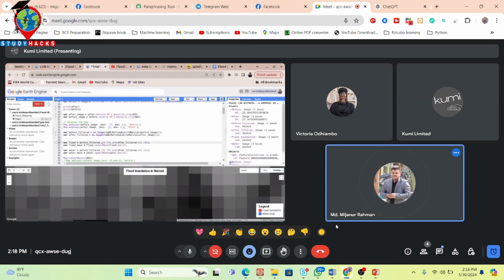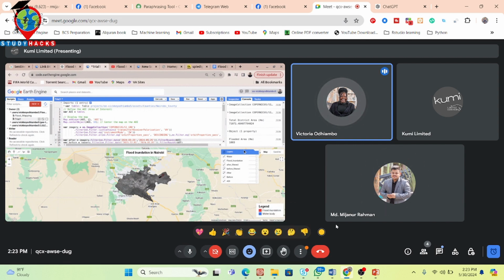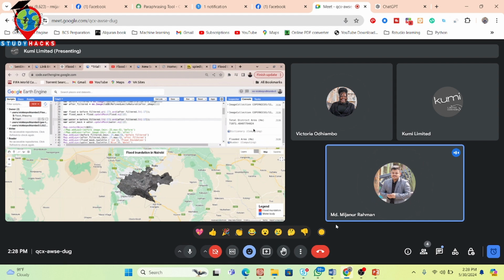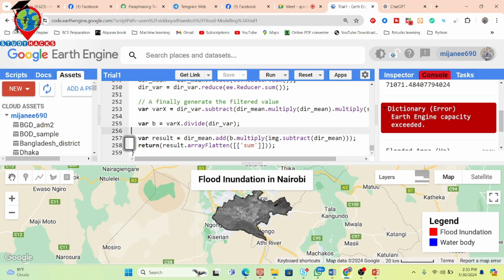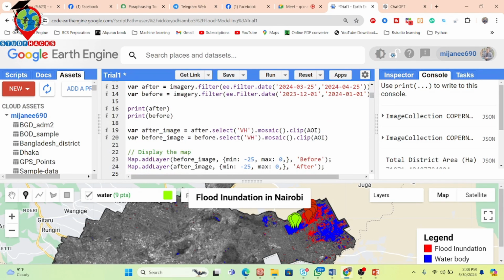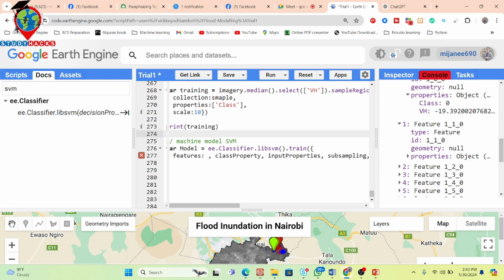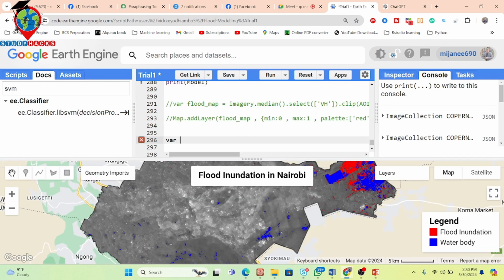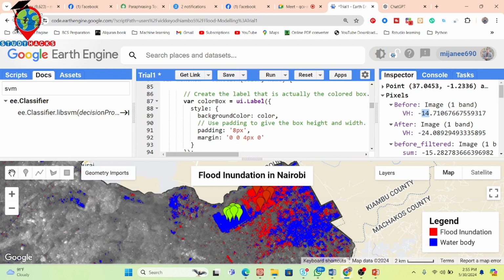গুগল আর্থ ইঞ্জিনে মেশিন লার্নিং ব্যবহার করে বন্যা ম্যাপিং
রিমোট সেন্সিং ও জিআইএস বিশ্লেষণের জন্য গুগল আর্থ ইঞ্জিন আয়ত্ত করার উপর নতুন থেকে উন্নত স্তরের ৭ দিনের অনলাইন প্রশিক্ষণ। কোর্সের বিষয়বস্তু

নতুন থেকে উন্নত স্তরের জন্য রিমোট সেন্সিং ও জিআইএস বিশ্লেষণের জন্য সম্পূর্ণ গুগল আর্থ ইঞ্জিন বিষয়ক ৭ দিনের নতুন ব্যাচের অনলাইন প্রশিক্ষণের জন্য রেজিস্ট্রেশন শুরু হয়েছে।

এই ক্লাসগুলো আপনাকে আপনার রিমোট সেন্সিং বিশ্লেষণের জন্য GEE ব্যবহার শুরু করার সমস্ত প্রয়োজনীয় বিষয় শেখাবে। আমরা মূলত সেইসব ব্যক্তিদের উপর মনোযোগ দিই যারা কোনো প্রোগ্রামিং ভাষা এবং আর্থ ইঞ্জিনের কার্যকারিতা সম্পর্কে জানেন না। আমরা ভূমি ব্যবহার ও ভূমি আচ্ছাদন (LULC) ম্যাপিং, বায়ুর গুণমান, পর্যবেক্ষণ, সময়-ধারা বিশ্লেষণ, যেকোনো সূচক গণনা, সুপারভাইজড ক্লাসিফিকেশন, মেশিন লার্নিং পদ্ধতি এবং আরও অনেক কিছু শেখাই।

ক্লাস শুরু: ১৪ই জুন, ২০২৪
ভর্তির শেষ তারিখ: ১৩ই জুন, ২০২৪ (প্রথম ১০ জন নিবন্ধিত ব্যক্তি ৫০% ছাড় পাবেন)
মোট ক্লাস: ৭ দিন (সপ্তাহের শুক্রবার এবং শনিবার)

প্রথম দিন:
GES-এর পরিচিতি

২য় দিন:
স্যাটেলাইট চিত্র ফিল্টার এবং প্রদর্শন করা: ল্যান্ডস্যাট, সেন্টিনেল
স্যাটেলাইট কম্পোজিট
ব্যান্ড কম্বিনেশন

ষষ্ঠ দিন:
র‍্যান্ডম ফরেস্ট, কার্ট, এসভিএম, মিনিমাম ডিসটেন্স ভূমি ব্যবহার ও ভূমি আচ্ছাদন (LULC) তৈরির জন্য ক্লাসিফায়ার

গুগল আর্থ ইঞ্জিনের সাথে কাজ করার জন্য আর (R) প্যাকেজের উপর অনলাইন প্রশিক্ষণ সিলেবাস:...